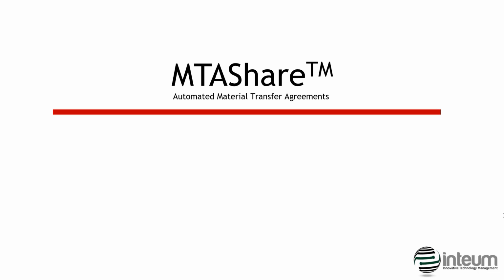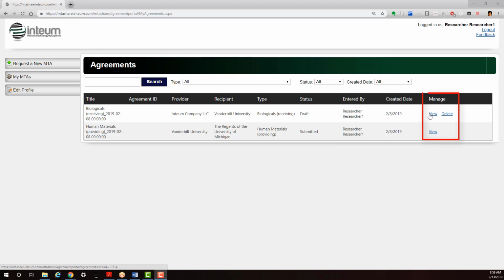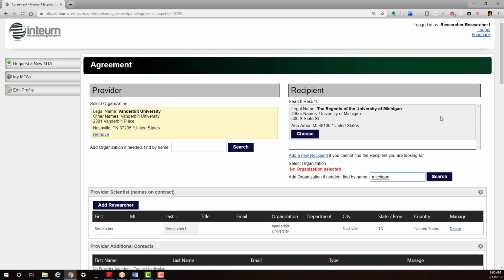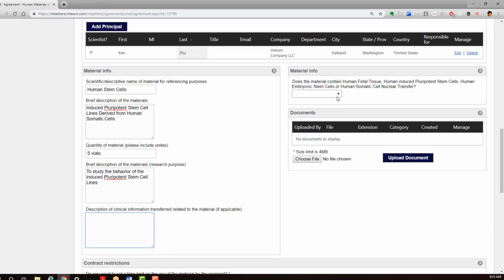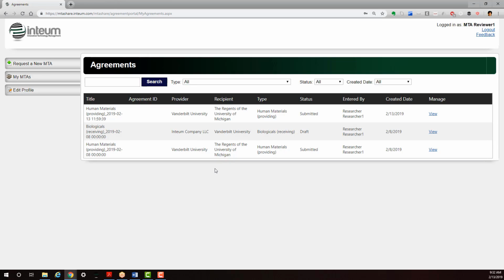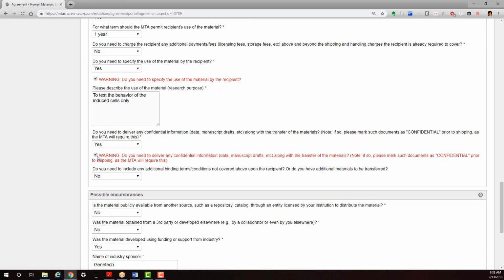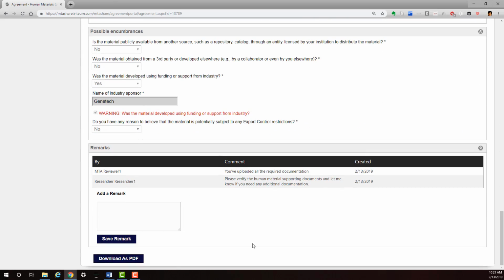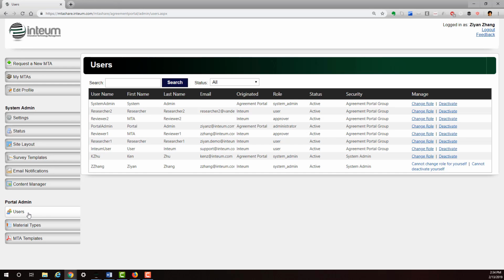MTAShare Preview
MTAShare™ is a comprehensive, automated system for rapidly creating, processing, executing, and managing MTAs through a browser-based web portal. MTAShare utilizes nationally recognized and accepted standardized MTA templates in the automated creation of MTAs, significantly reducing drafting and negotiation time.